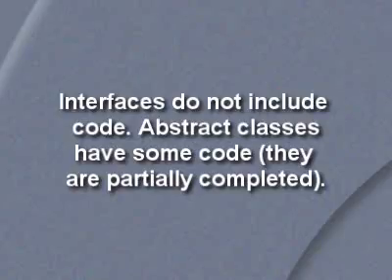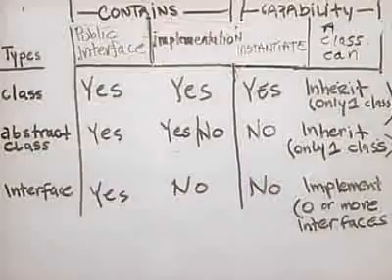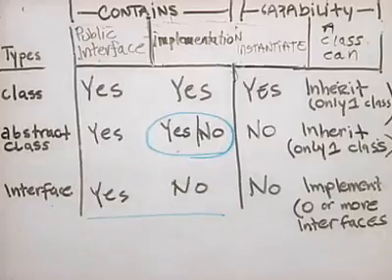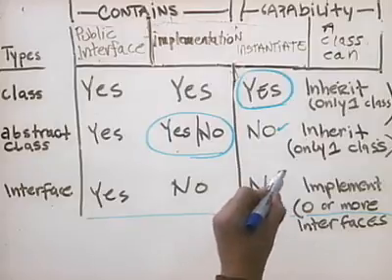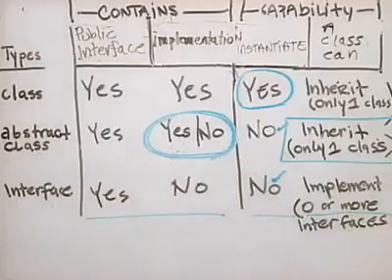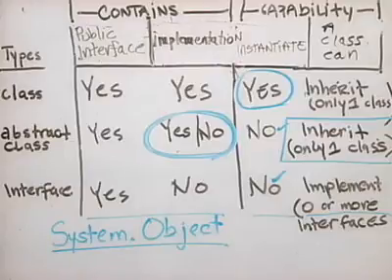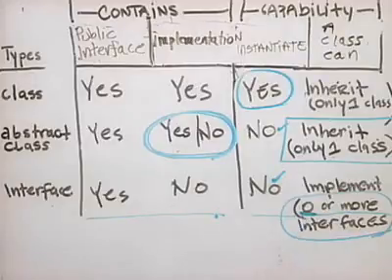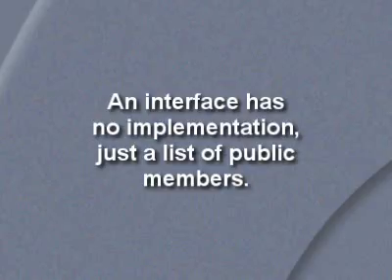Abstract vs Interface c#